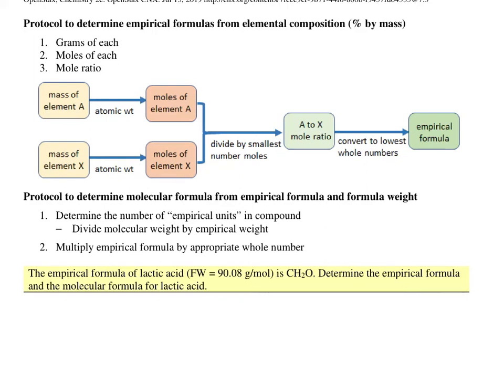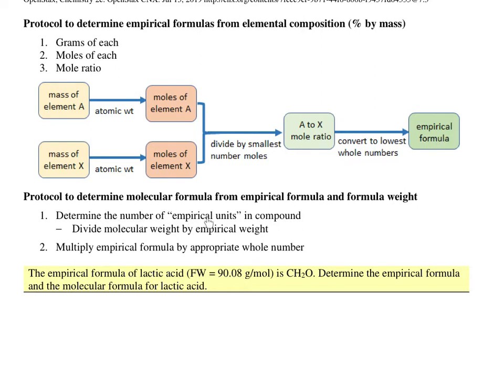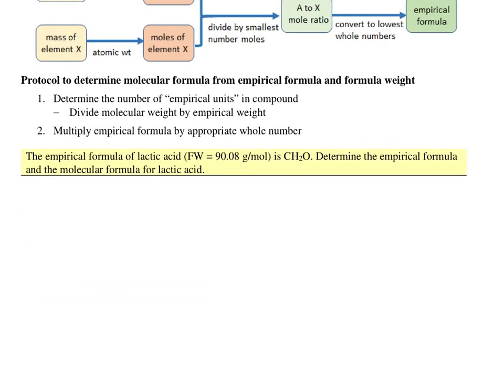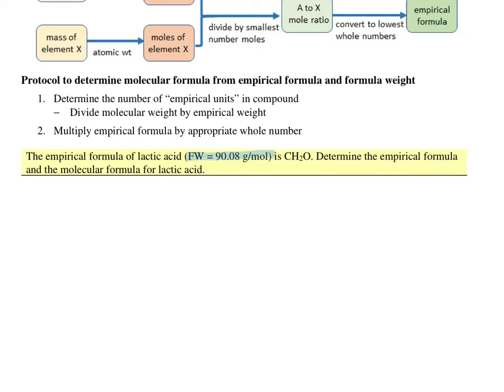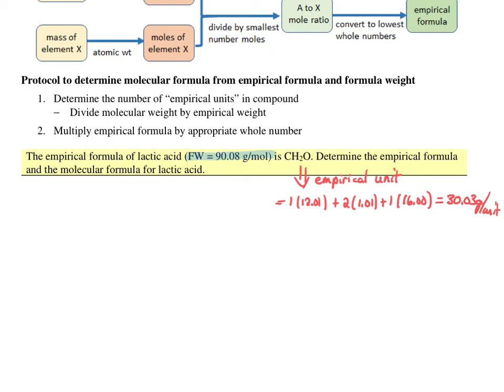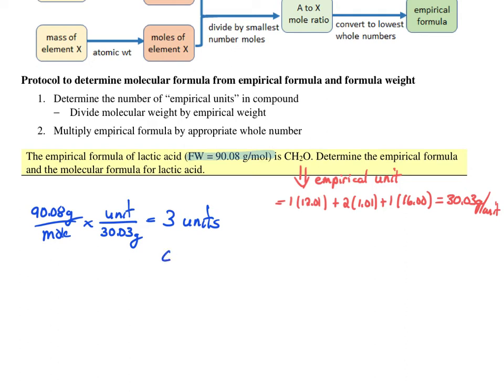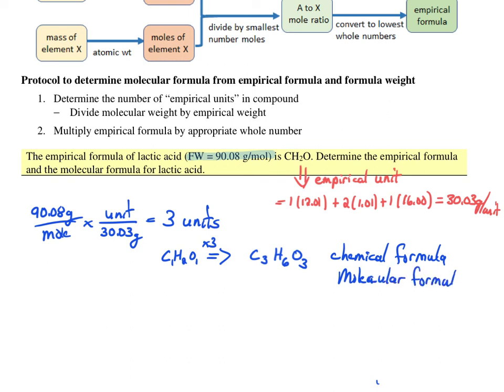PSV_03e_empirical to molecular